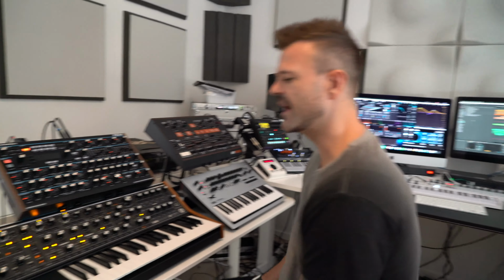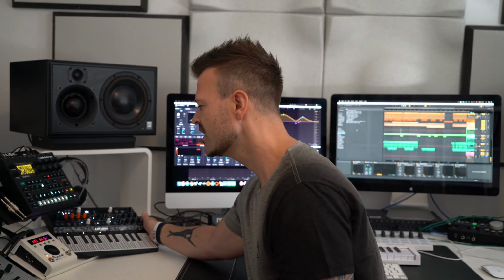Favourite Studio Gear with Noir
Noir shows us around his studio and talks about his favourite studio gear.

Your comments mean the world to us, its driving us on to make more content, so please take a second and say ‘Hey’ .

Data Transmission Producer Tools

Data Transmission Filming Equipment

Follow Grahame & Data Transmission